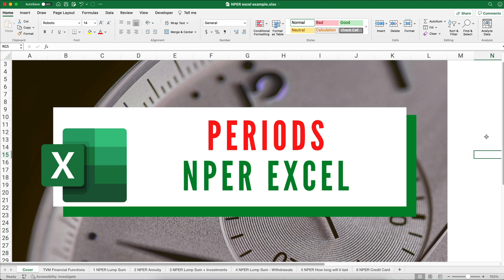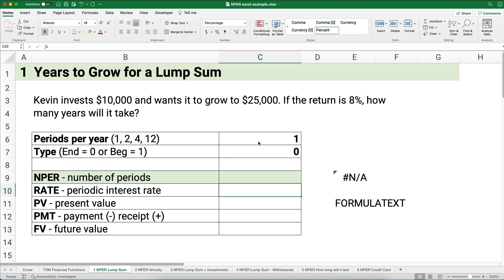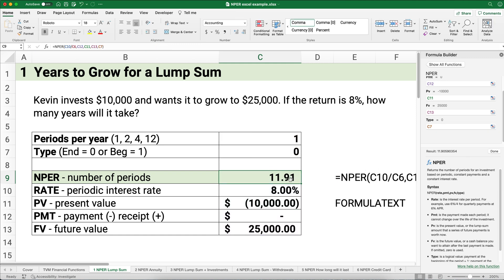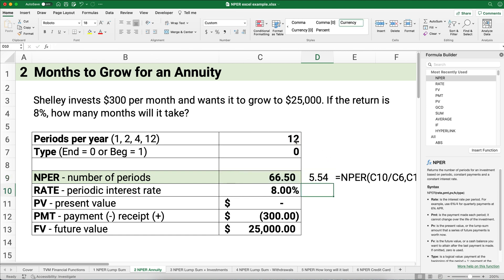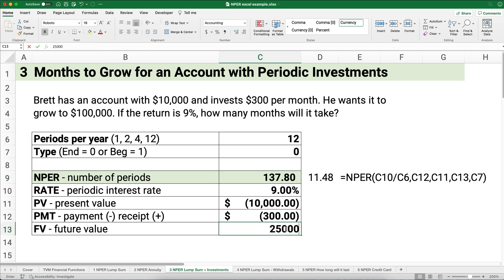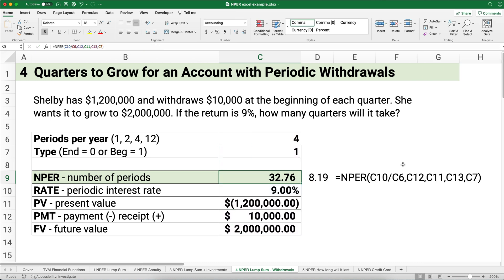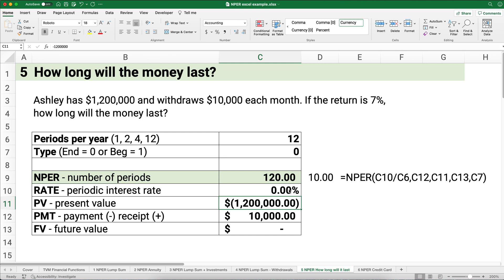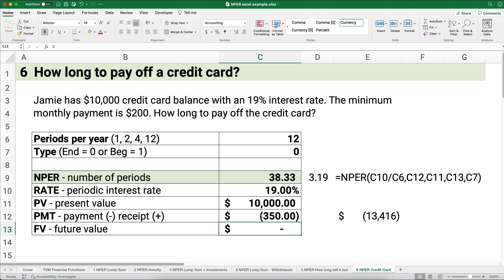Learn the NPER Trick for Time Value of Money!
NPER is the financial function in Excel that calculates the number of periods. NPER is one of the top 5 financial functions in Excel.

Time Value of Money or Financial Functions in Excel
Solving for the number of periods using the NPER Function

1. NPER on a lump sum
2. NPER on an annuity
3. NPER on an investment with monthly investments
4. NPER on investment with monthly withdrawals
5. NPER How long will my money last?
6. NPER How long to pay off a credit card?

📕 The Little Book of Common Sense Investing (Jack Bogle is the father of index fund investing)

📗 A Random Walk Down Wall Street (Burton Malkiel's book on why index funds beat the investing pros)

📘 The Boglehead's Guide to the Three-Fund Portfolio (Simplifying investments with just three funds)

💼 Laptop Backpack

💵 Financial Calculator

Chapters:
00:00 Time Value of Money
01:20 1 NPER Growth of a Lump Sum
04:23 2 NPER Growth of an Annuity
06:45 3 NPER Account with monthly investments
08:43 4 NPER Account with monthly withdrawals
11:15 5 NPER How long will money last?
12:38 6 NPER How long to pay off a credit card?